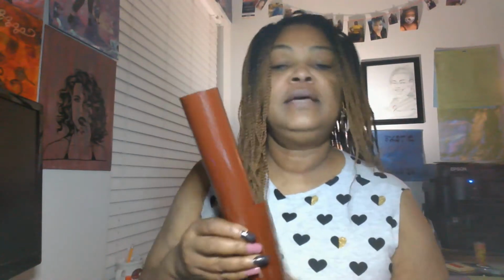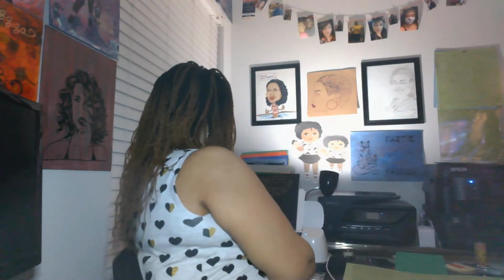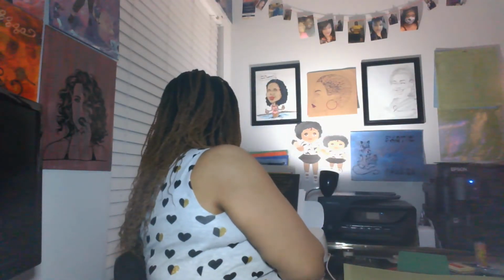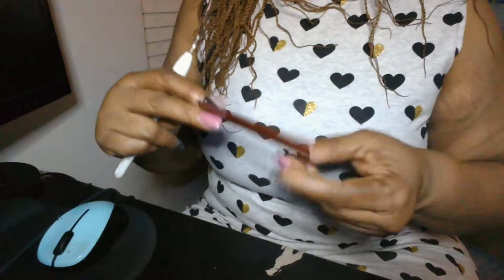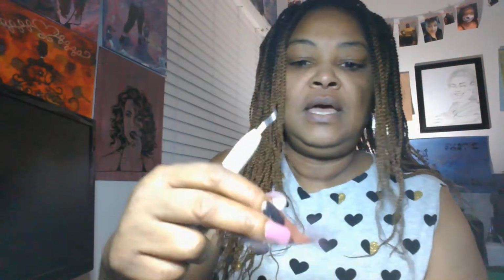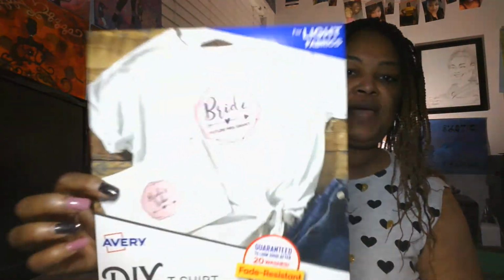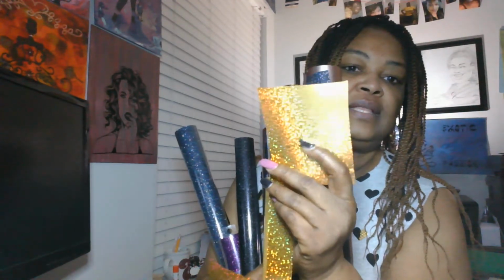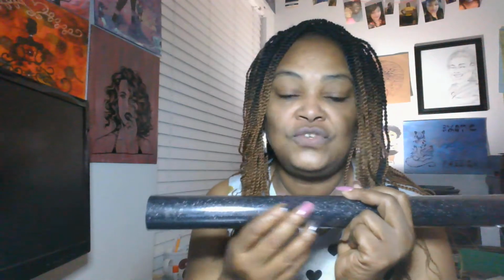How to use Heat Transfer Vinyl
In this tutorial, I show you how to use Heat Transfer Vinyl.